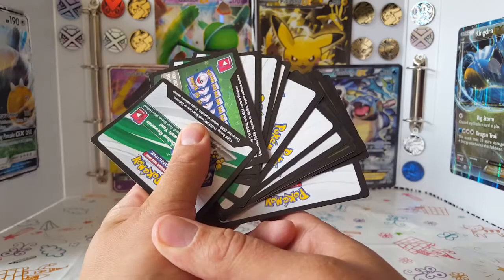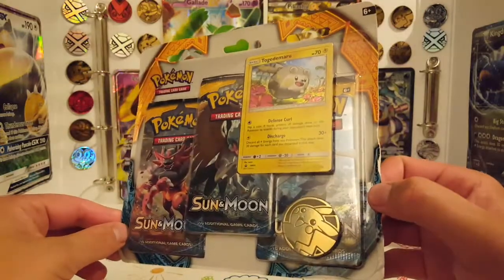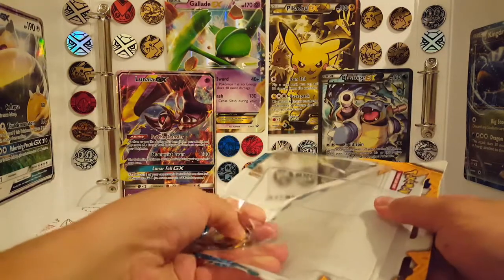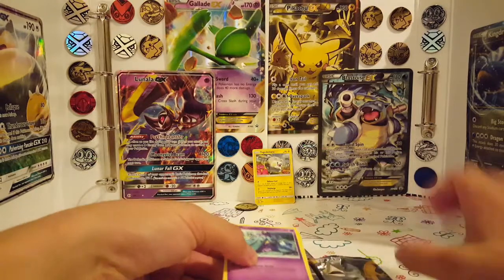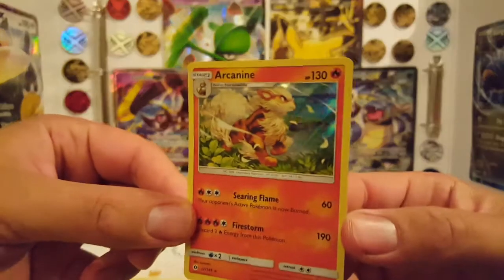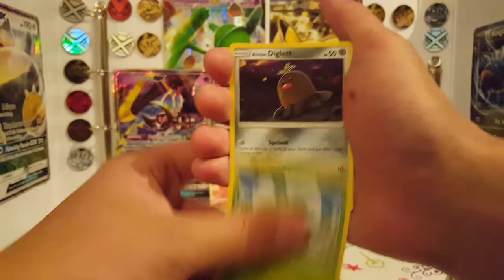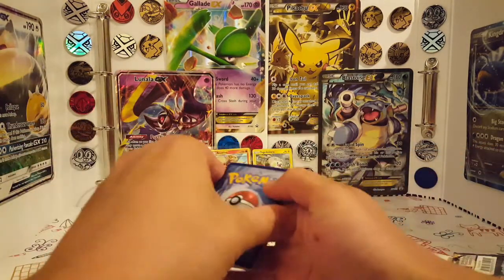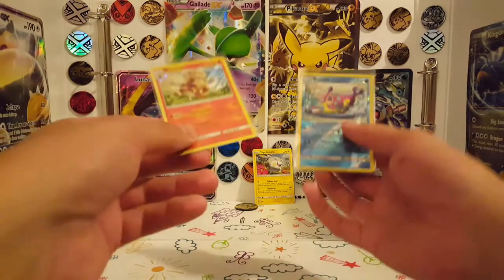PACK BATTLE vs Easygaming - Opening 3 packs of Pokemon Sun & Moon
Can we get the pulls in this bargain Sun & Moon blister pack and will it be enough to win this collaboration pack battle against Easygaming.

This is a warm up match in preperation for the Big Time Pack Battle League.

Make sure to check out Easygaming's side of the battle here: youtu.be/yFOQvRNUQh8

Remember if you want to win one of three sets of 10 code cards all you have to do is LIKE this video and comment below "I WANT CODE CARDS" (or something similar) to be entered into the prize draw next week.